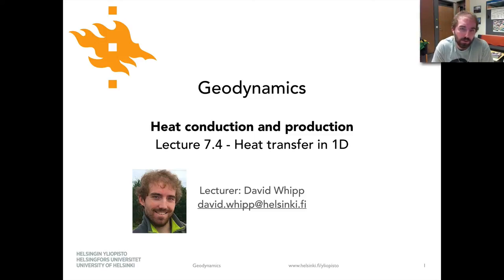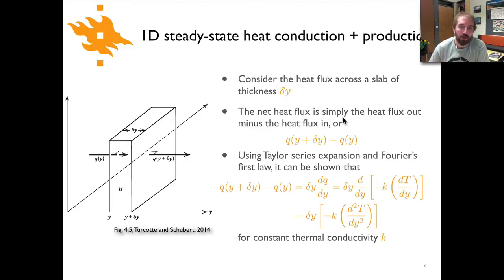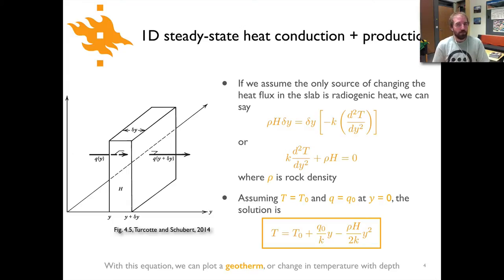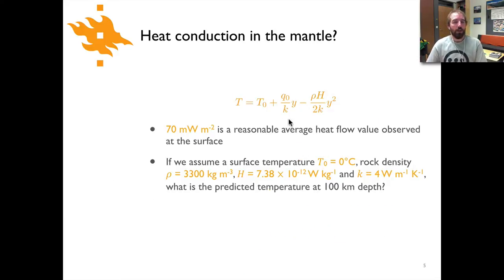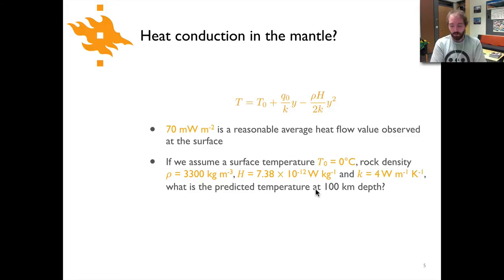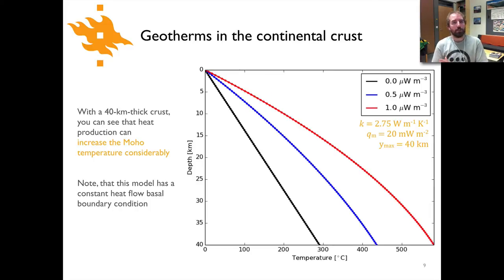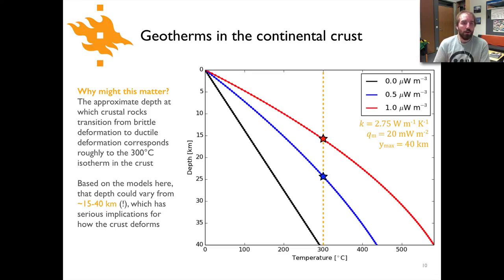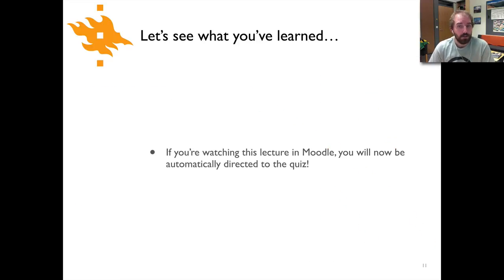Geodynamics - Lecture 7.4: Heat transfer in 1D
Mini-lecture 7.4 - Heat transfer in 1D, part of the topic Heat conduction and production in the Geodynamics course at the University of Helsinki.